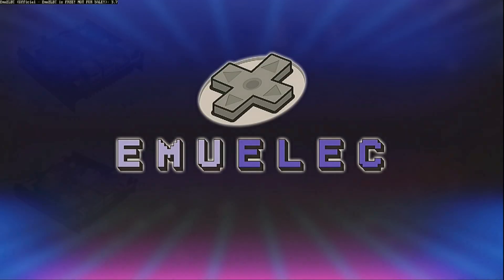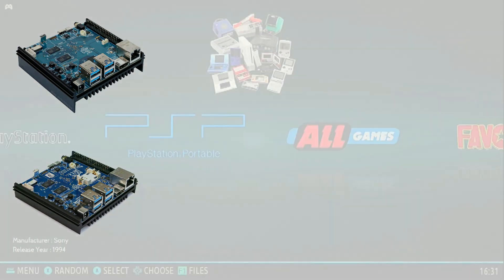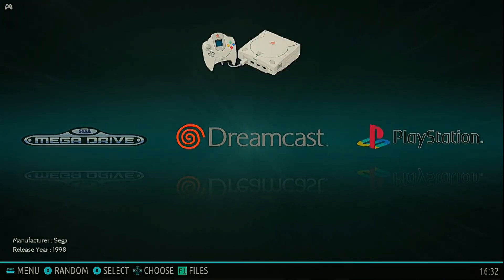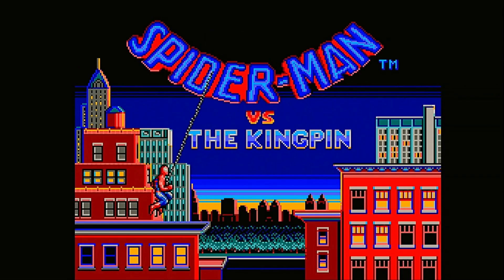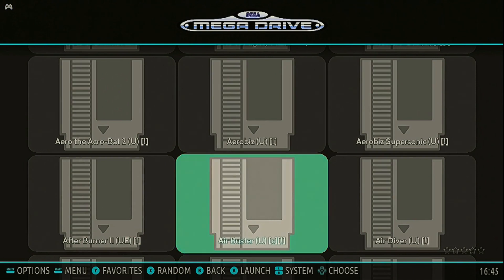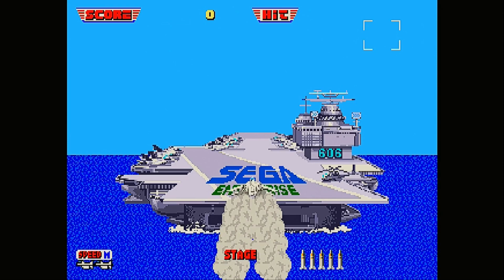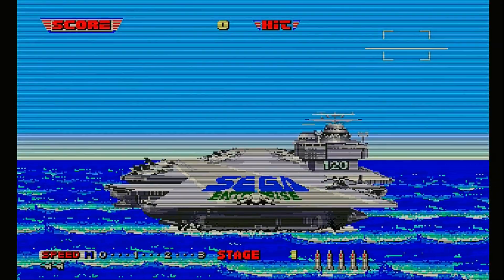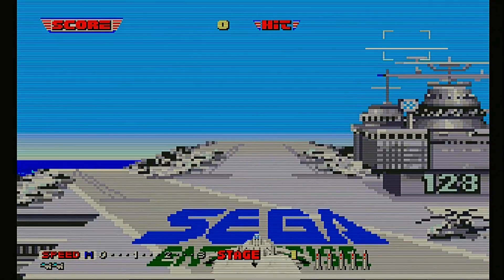EmuElec on the Odroid N2+ / N2 plus - MS - MD - N64 - PSX - PSP - Dreamcast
EmuElec on the Odroid N2+ / N2 plus
Sega Master System - Sega Mega Drive/Genesis - MAME - N64 - Playstation - Playstation Portable - Sega Dreamcast